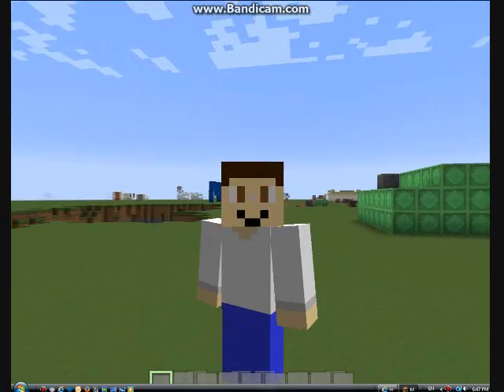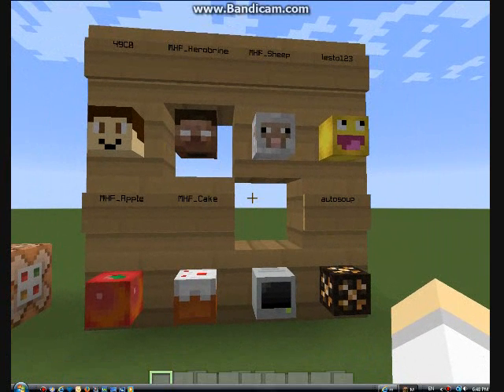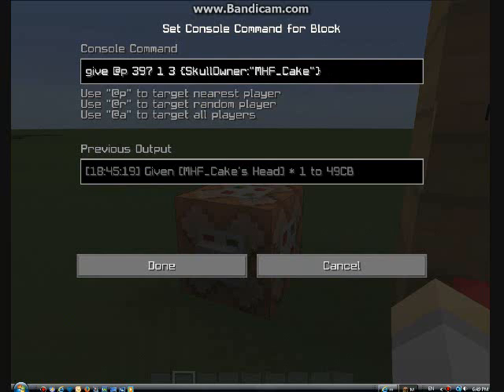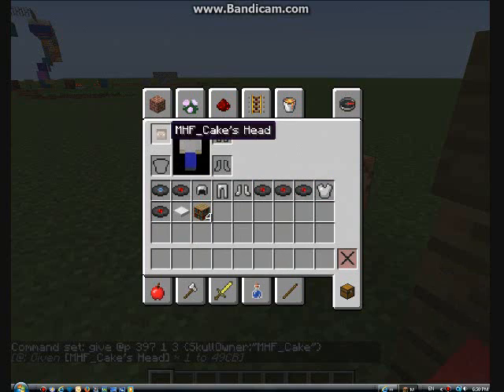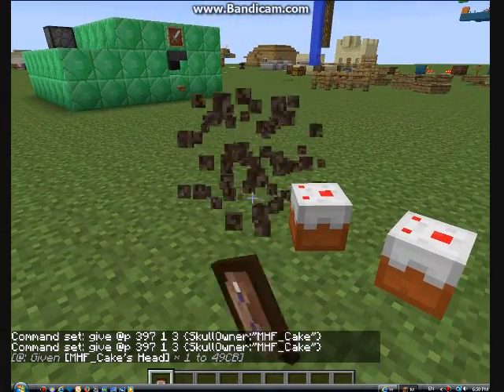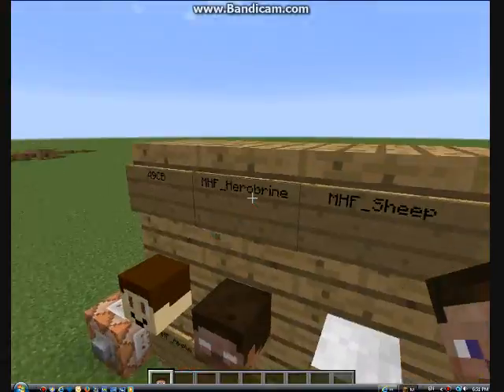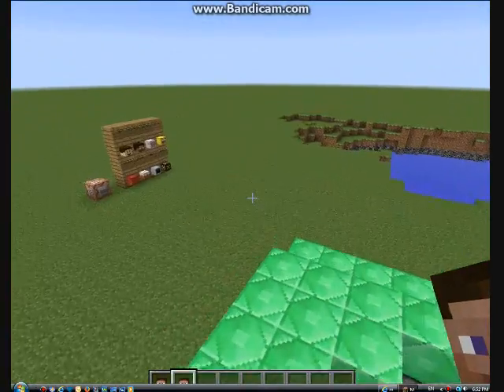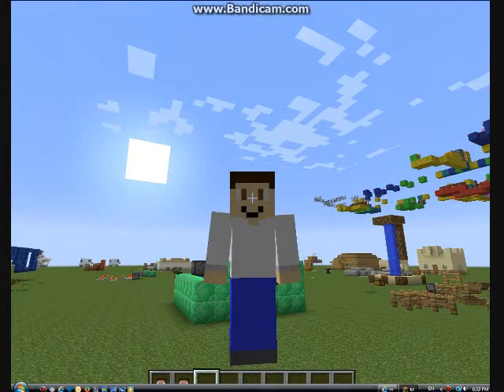Minecraft player heads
Hello fellow youtubers! (WARNING MAY NEED TO LOWER VOLUME) In this video I will (kind of) Show you how to get player heads in Minecraft as long as I don't break my head...
Command to get heads:   /give @p minecraft:skull 1 3 {SkullOwner:"LOL"}
Replace LOL with player's name.